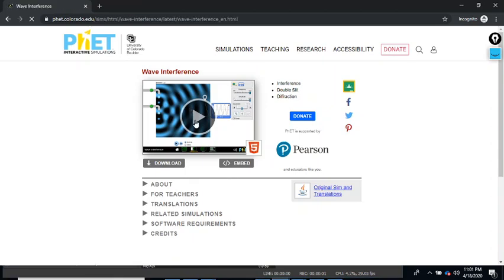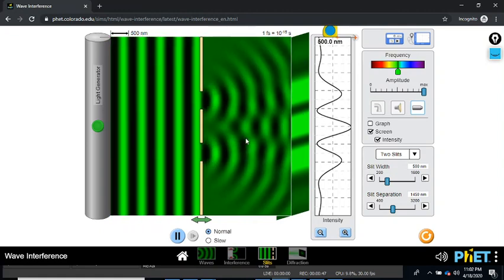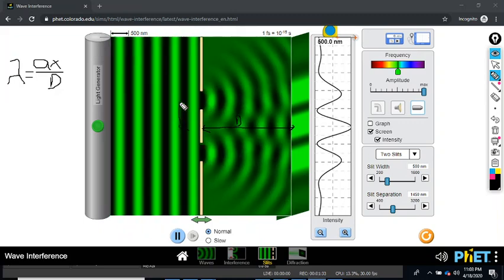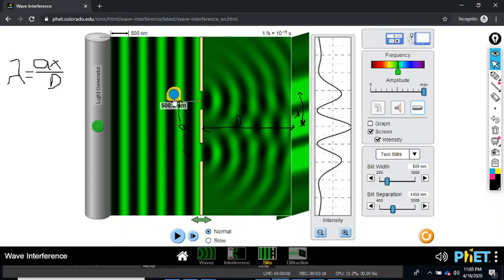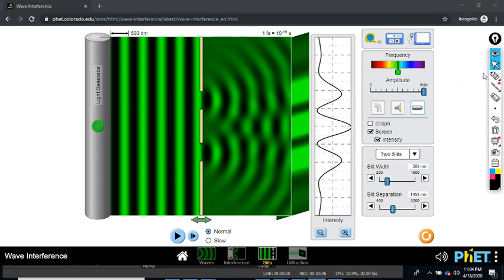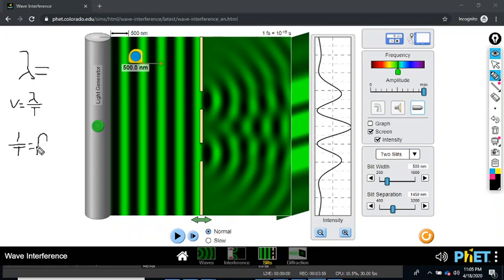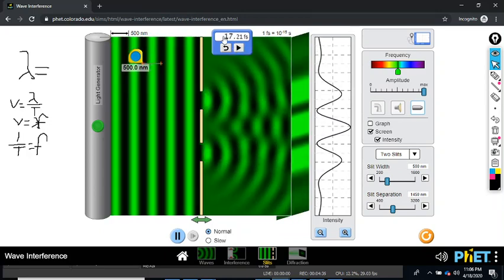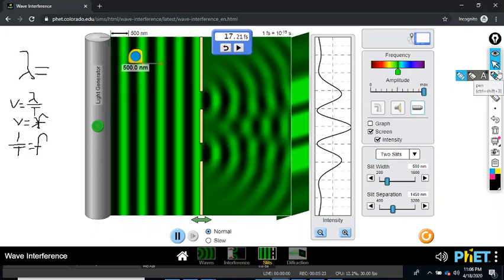PhET Two Slit Interference and Speed of light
Using the PhET Wave Interference simulator, we can create a simulation of the two-slit experiment and work towards mastering the learning outcome solve problems involving two-slit interference. BONUS! The speed of light is also calculable by taking measurements within the simulation.